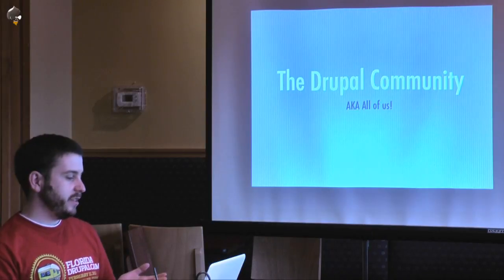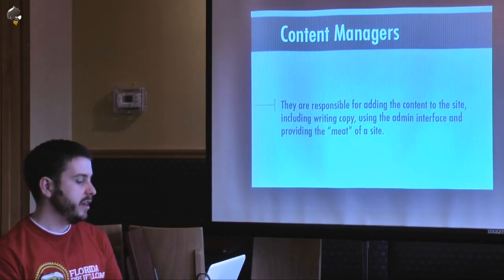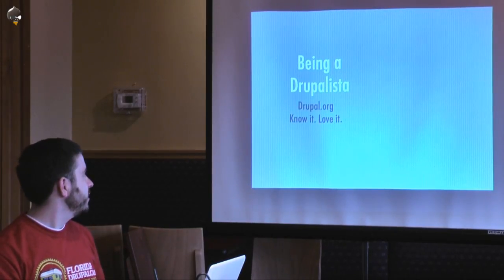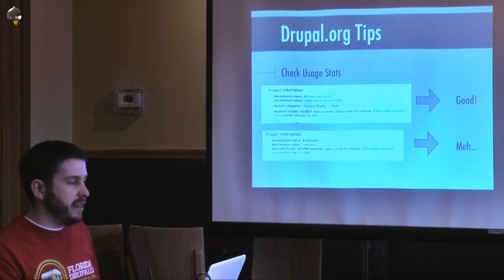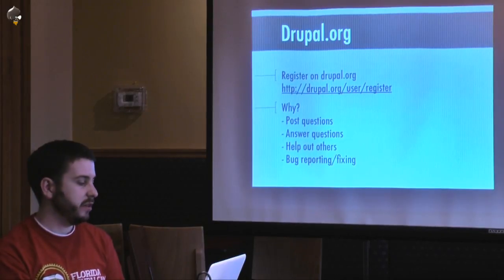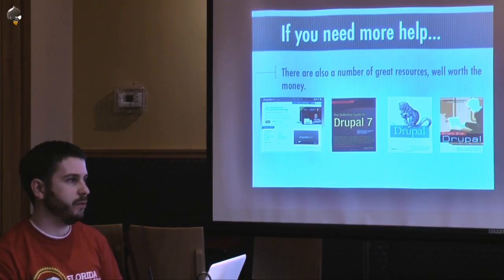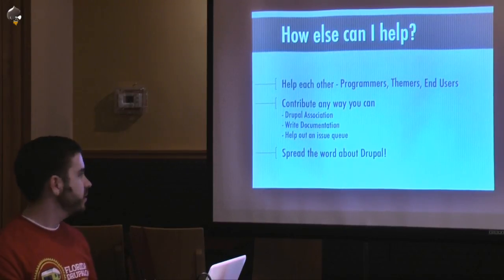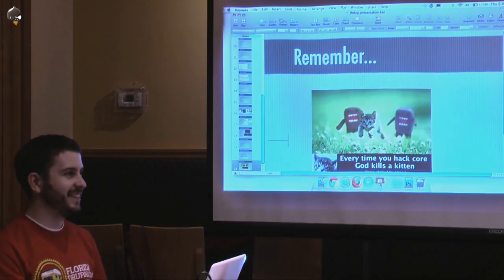TBDUG March 2012 - Drupal Community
Presentation by Adam Varn (@hotsaucedesign) about the Drupal Community for our March meetup.